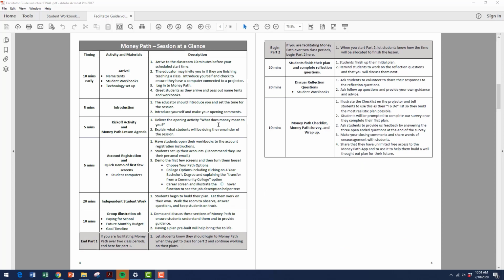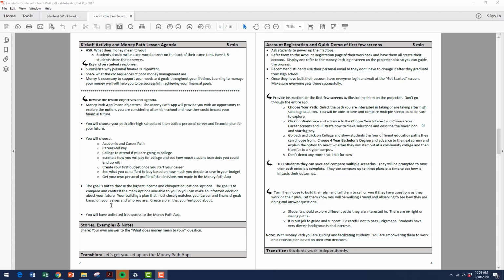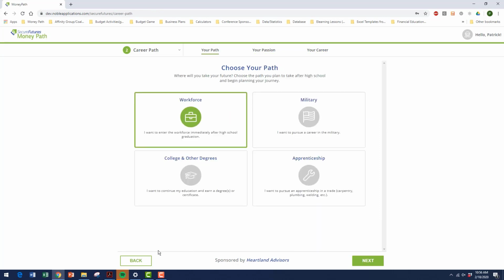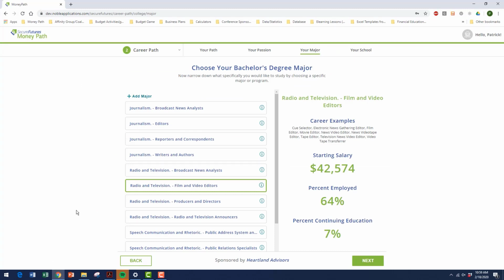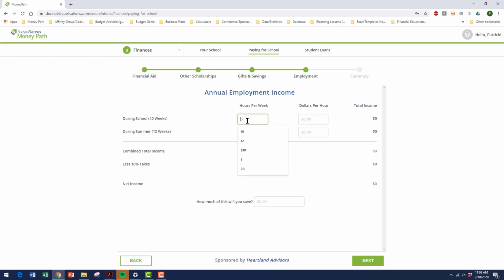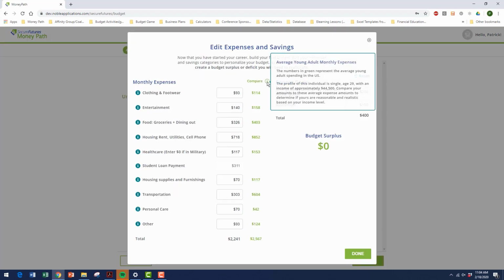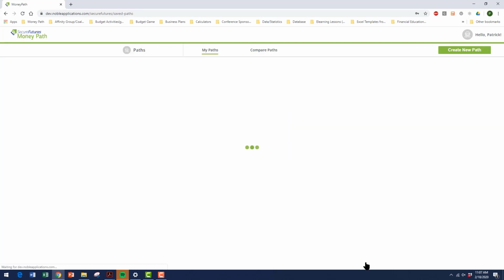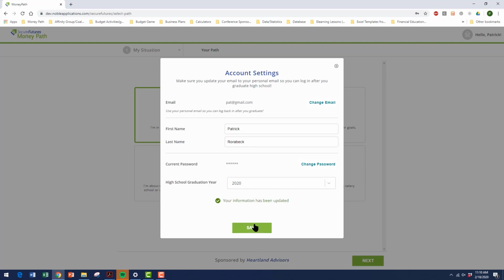Money Path Version 2 Volunteer Video Training with slide